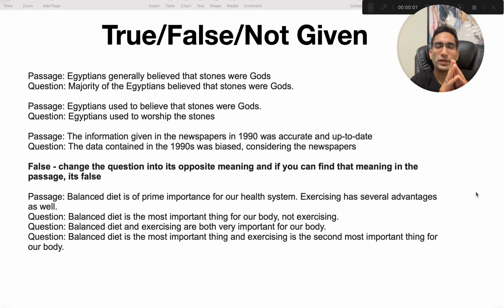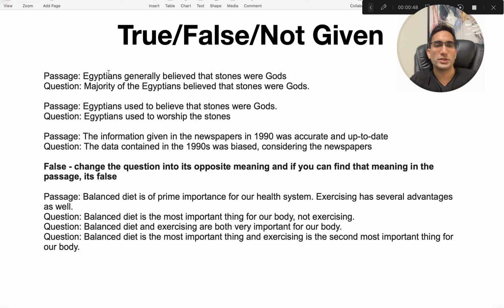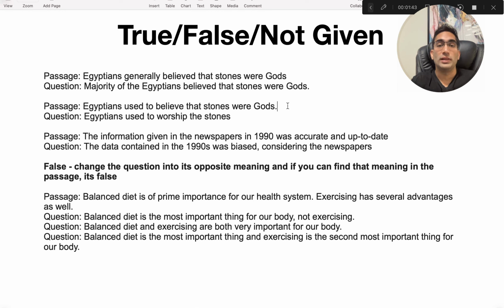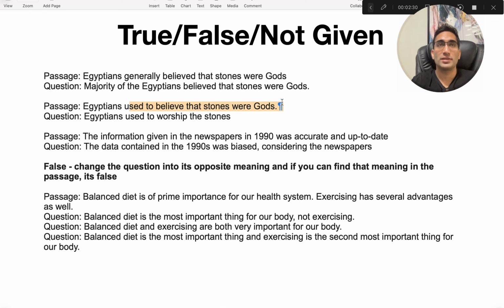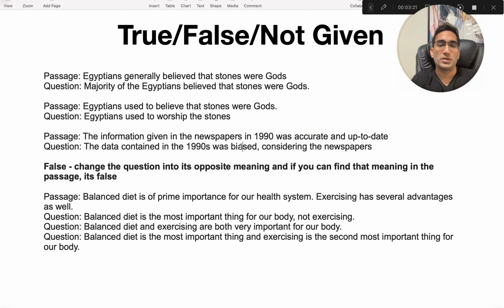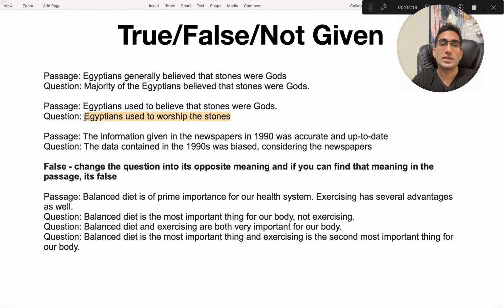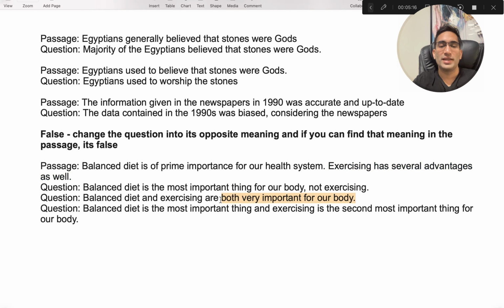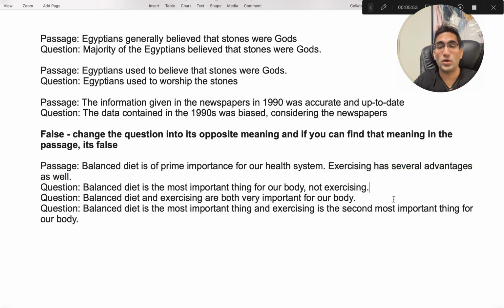IELTS Most Important Reading Technique True, False, Not Given!